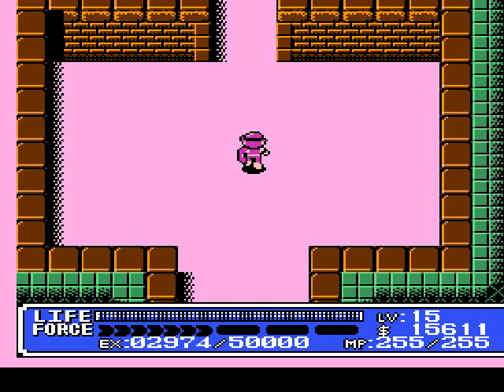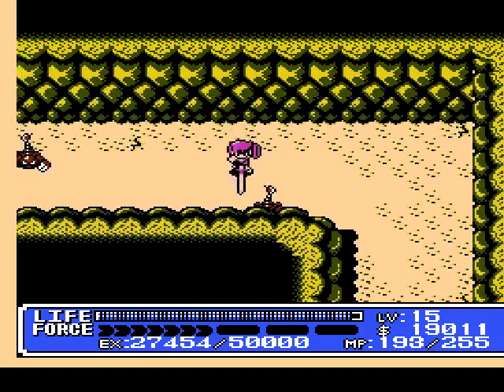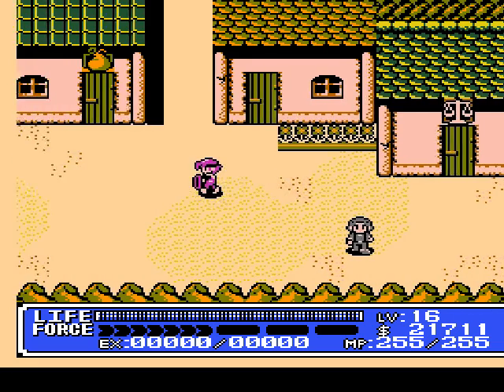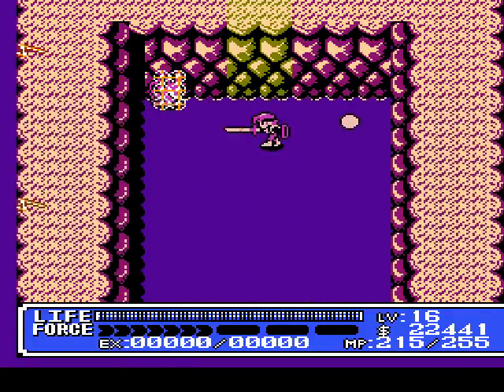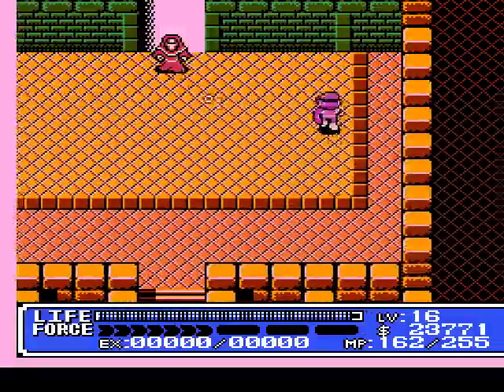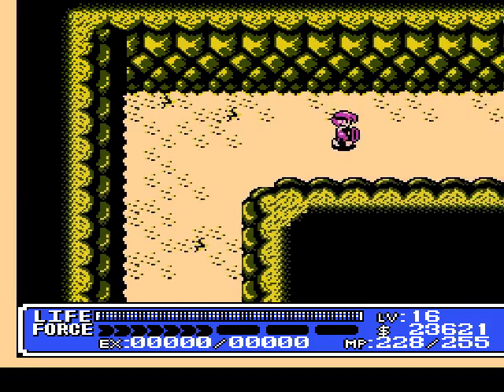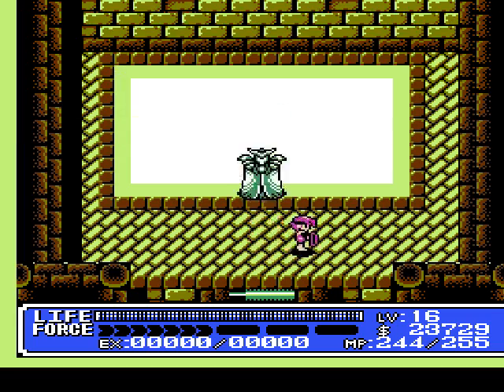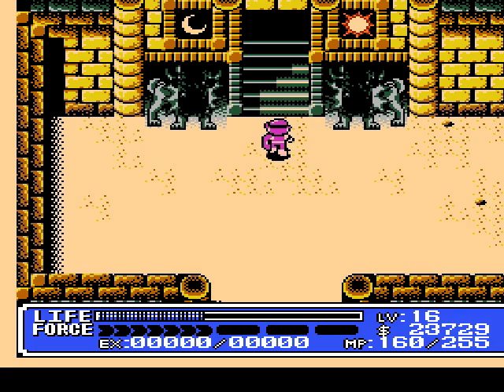TK's Lets Play: Crystalis (NES) [Part 10]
We go on the hunt for some upgraded equipment in the Psycho Shield, Battle Armor, Leather Boots, Power Ring and the Warrior Ring.  In addition we try to seek & destroy the emperor Draygon!